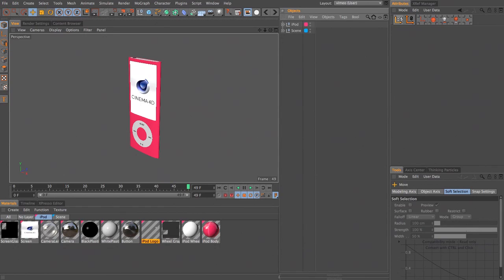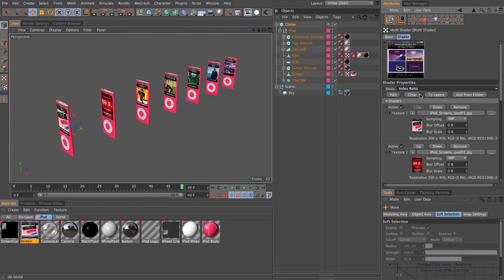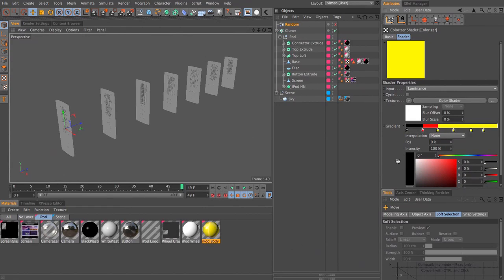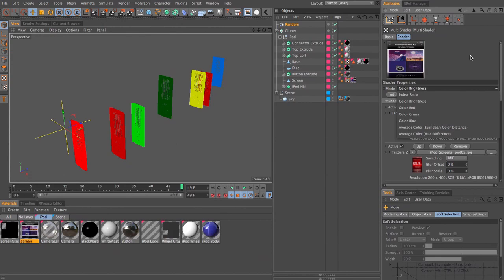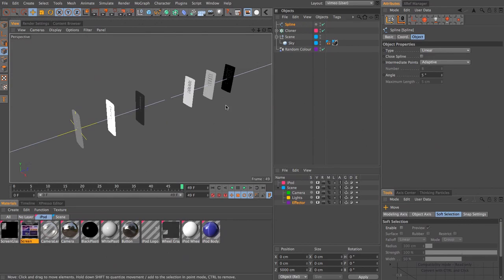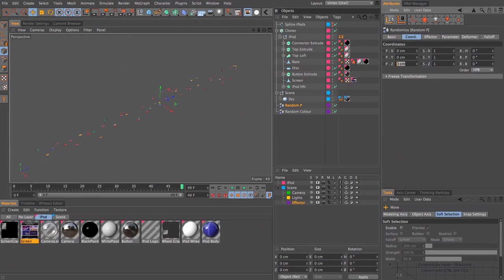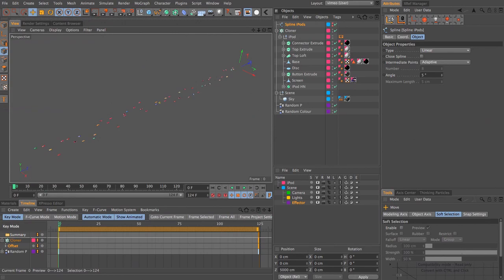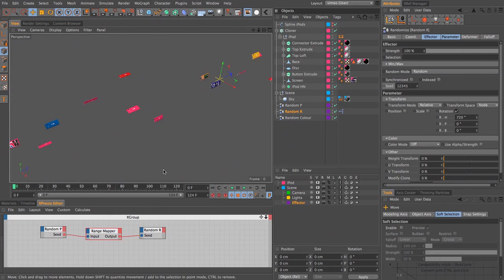CINEMA 4D to After Effects Advanced: Part 1/4 (~30mins)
In this first part of the second tutorial in the series, Tim shows:

- Setting up a Cloner Object to create a flow of hundreds of objects along a spline.

- Using the MoGraph Multishader and the MoGraph Color Shader to create multiple coloured versions of your clones with corresponding coloured screen graphics.

- Adding variation to the animation with the Random Effector.